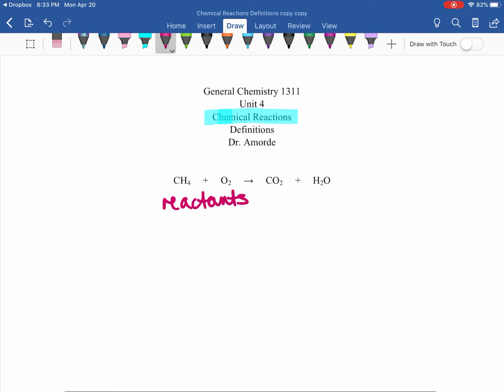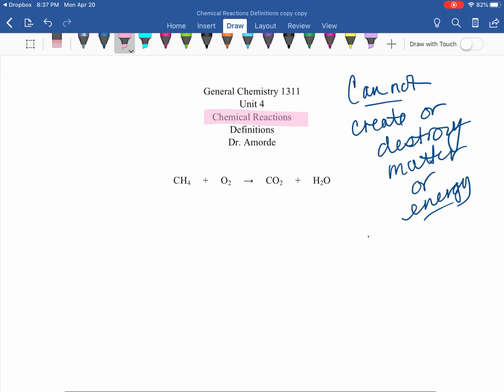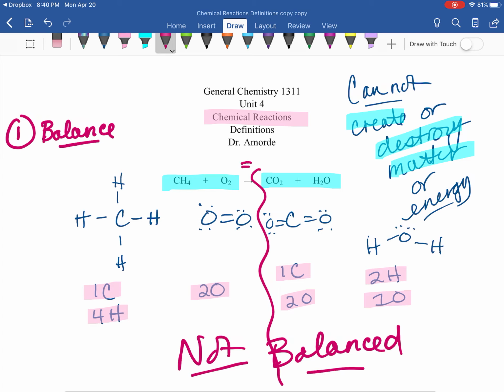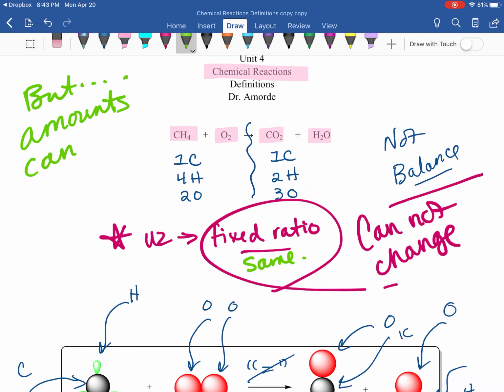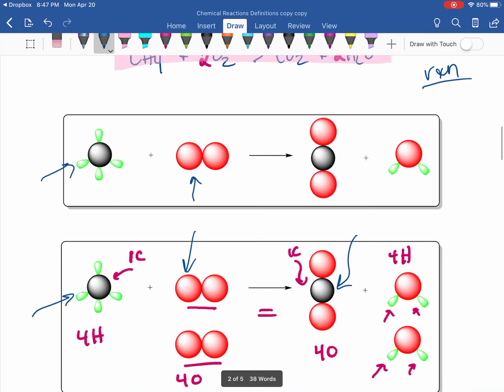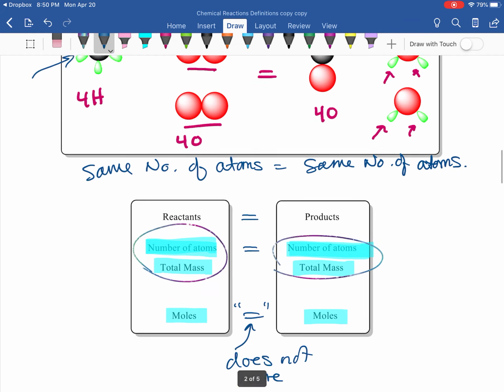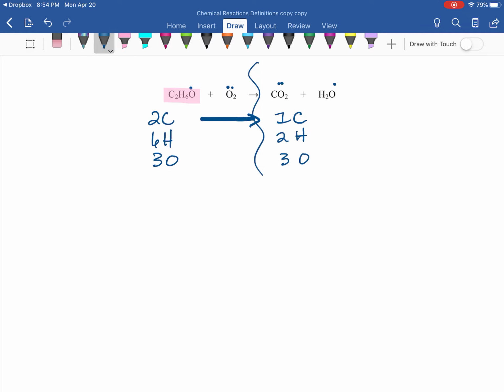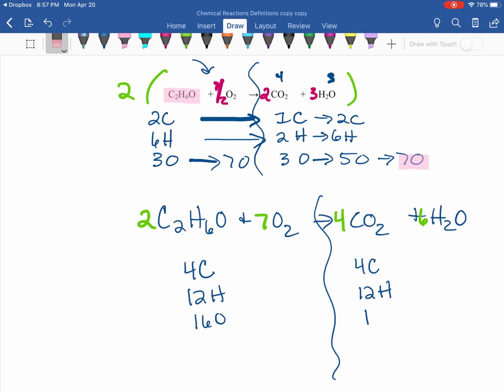April 20, 2020